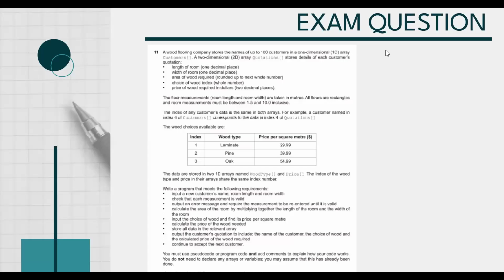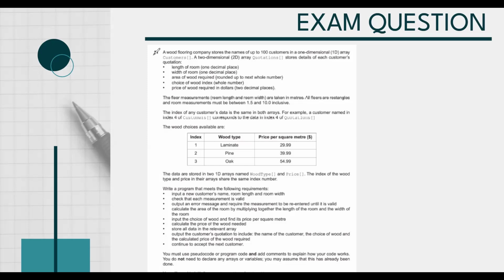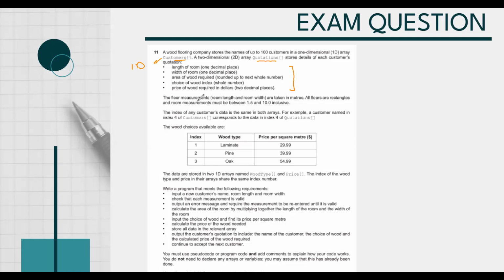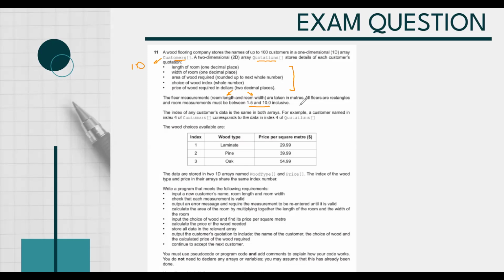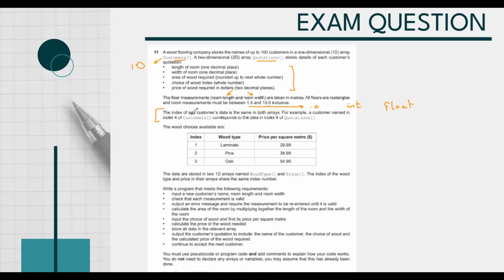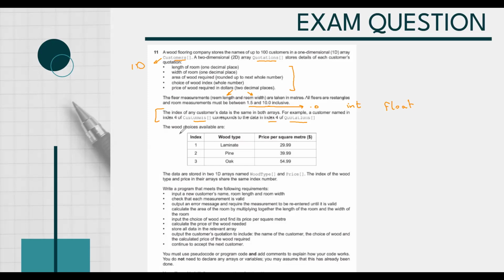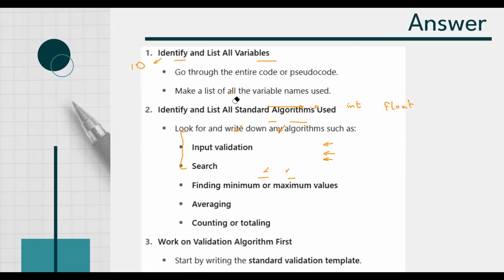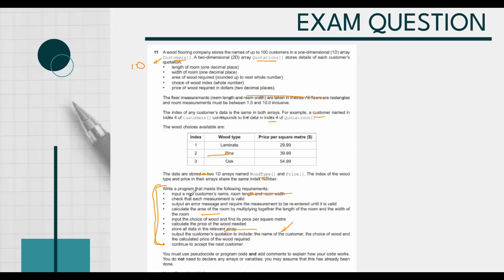Part 1 | Playlist 2